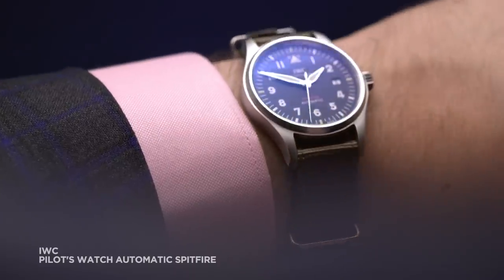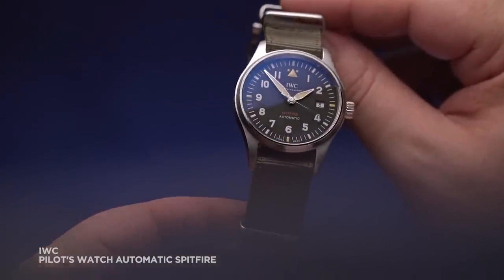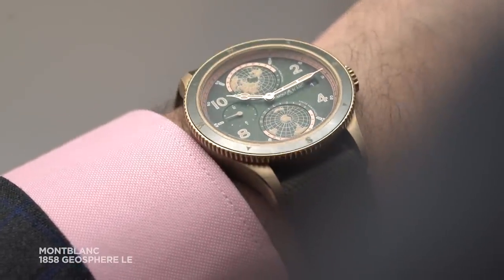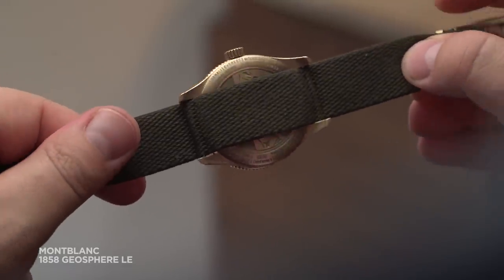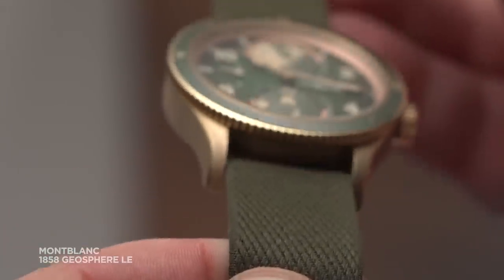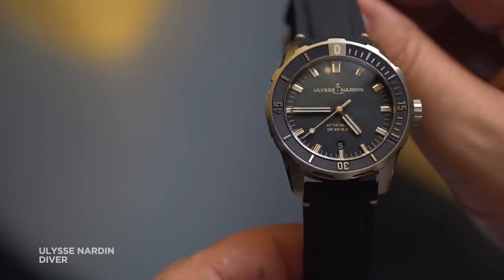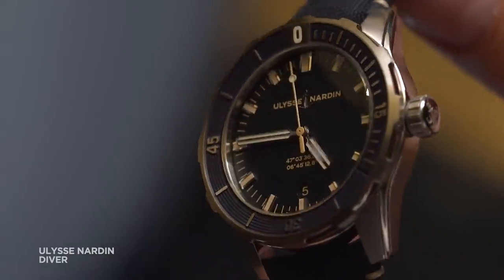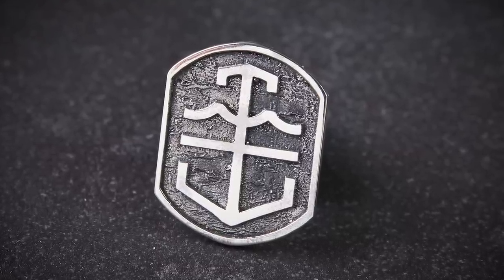Felix's Top 3 Picks Under $10k From the First Watch Fair of the Year, SIHH 2019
Look, I’m going to be honest with you. Believe it or not, SIHH doesn’t have a whole lot on offer in the sub $10,000 category. It’s a sweet spot for one or two of the brands, and a handful of others have one or two watches that fit the bill. But even given the fact that there are not too many watches to choose from, I found this a hard trio to settle on. But in the end I settled on three stunners. The IWC Pilot’s Watch Automatic Spitfire, the Montblanc 1858 Geosphere LE and the Ulysse Nardin Diver.

Oh, and don’t forget to put forward your own three picks under $10K (Aussie dollars, remember — just to make things harder), and you can win fame, glory and a silver lapel pin.